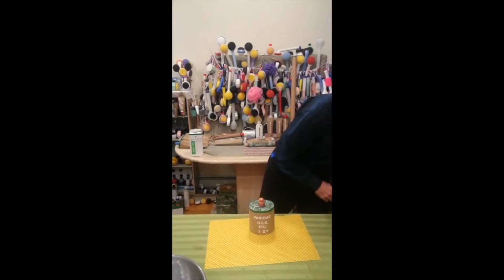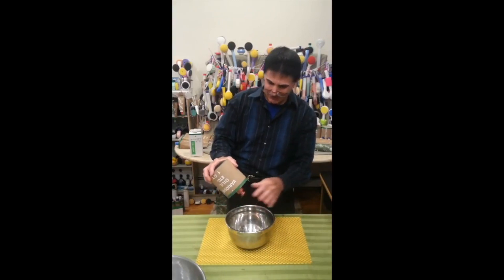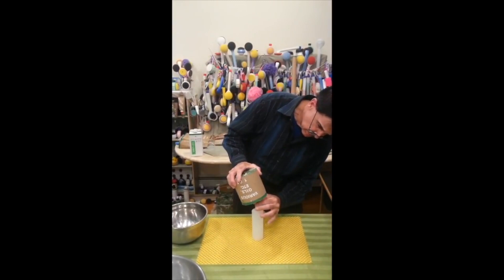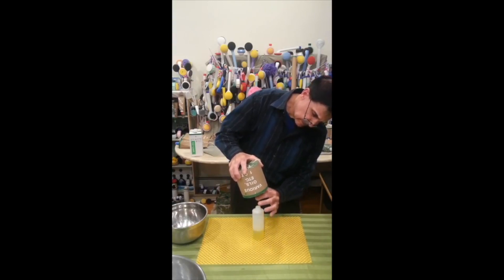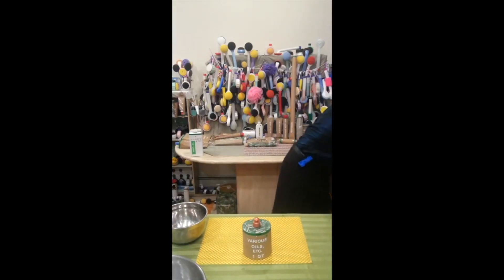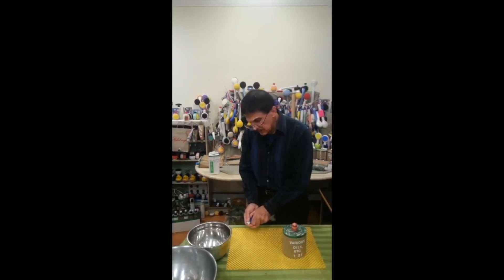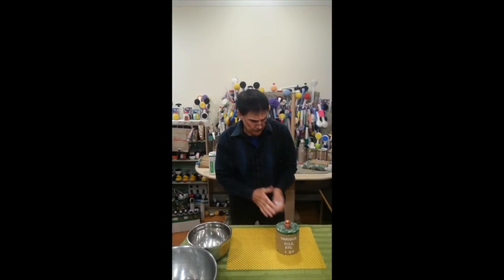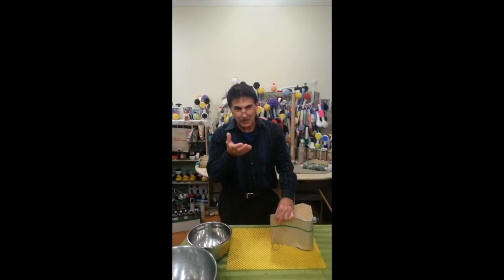"No Miss" & "No Mess" Non Funnel Cardboard Quart of Oil, Etc Dispensers